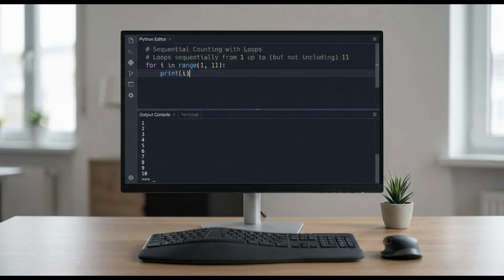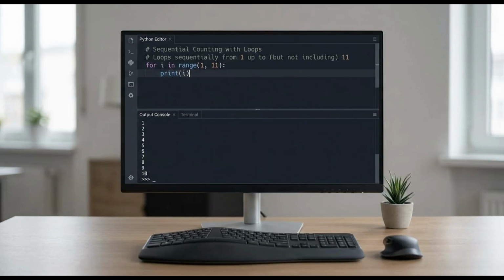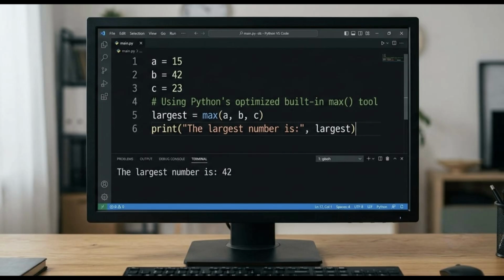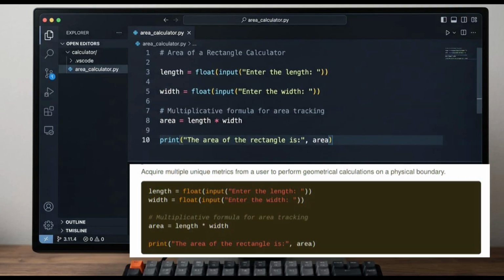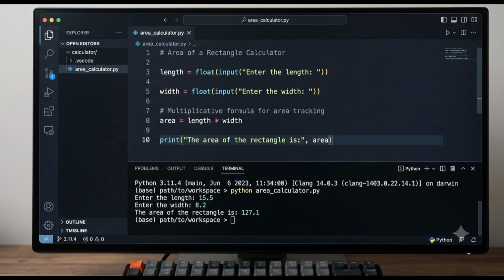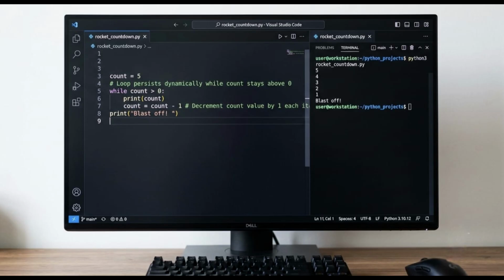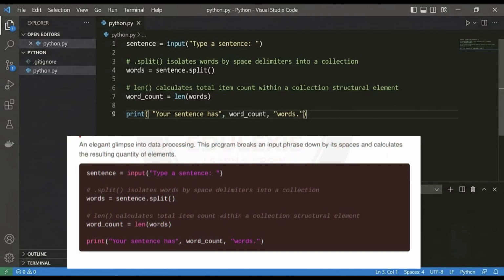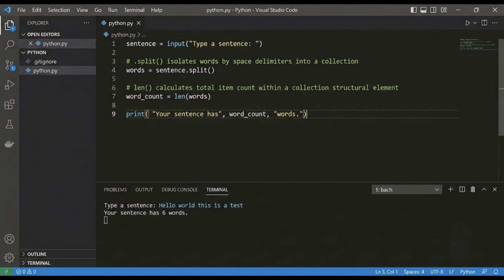Day 29: 5 Easy Python Programs Every Beginner Must Learn | Part 2 |EDULEXIS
In Part 2, you'll learn 5 beginner-friendly Python programs explained line by line so that you understand not only what the code does, but also why it works.
📚 Today's Programs:
✅ Sequential Counting with Loops
✅ Finding the Maximum Value
✅ Area of a Rectangle Calculator
✅ Automated Rocket Countdown
✅ Basic String Word Counter
🎯 What You'll Learn
Writing beginner-friendly Python code
Using loops efficiently
Working with variables and user input
Finding the maximum value in a list
Performing mathematical calculations
Using countdown logic
Counting words in a string
Understanding every line of code with detailed explanations
This lesson is perfect for:
Python beginners
Students
Coding enthusiasts
Interview preparation
🔥 Follow the complete 90 Days Python Programming Series and become a confident Python developer with Edulexis – Learn & Grow.

Comment your output or doubts below.